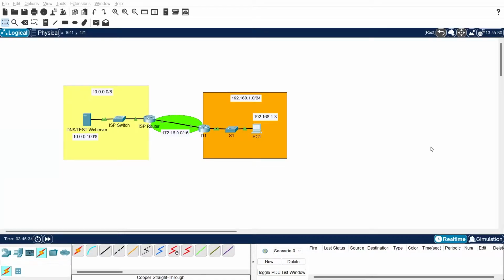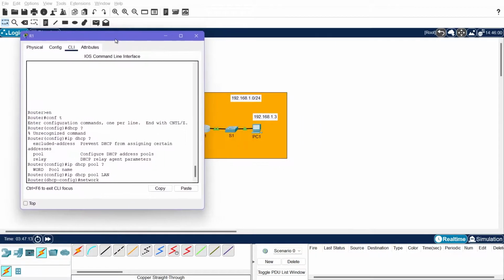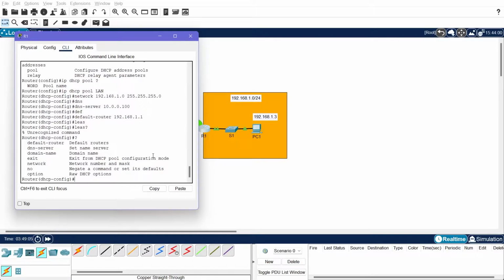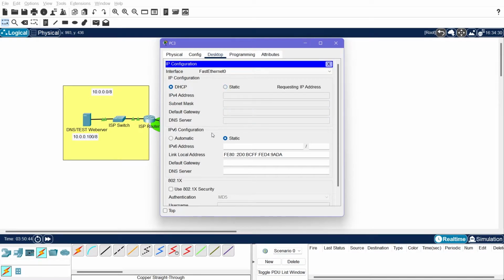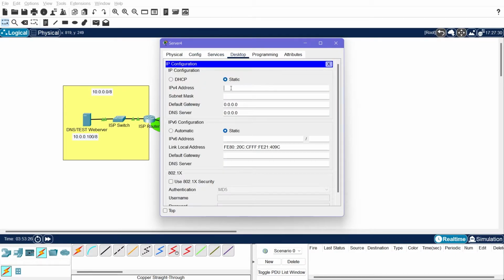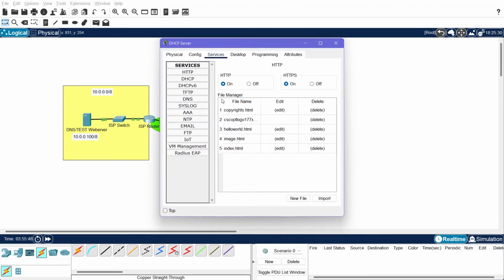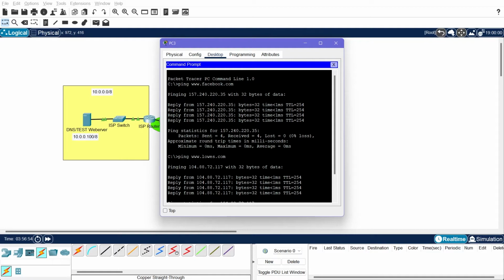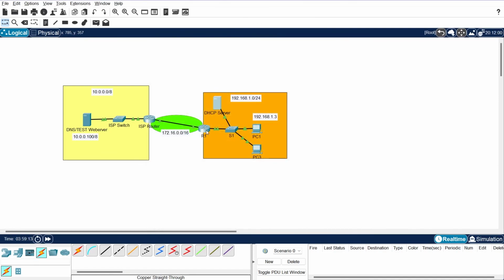Configuring DHCP Server on Cisco Routers